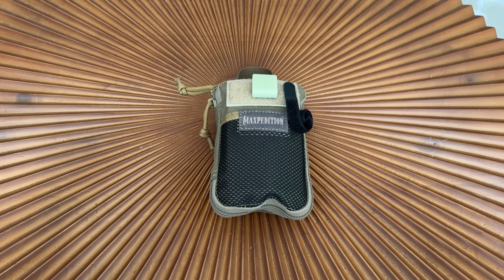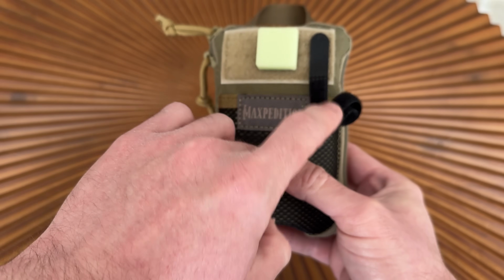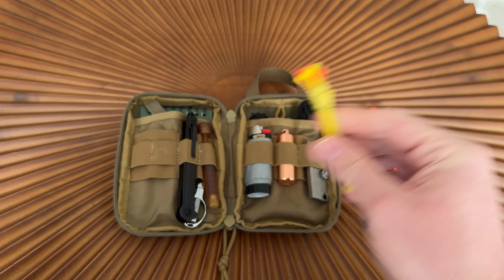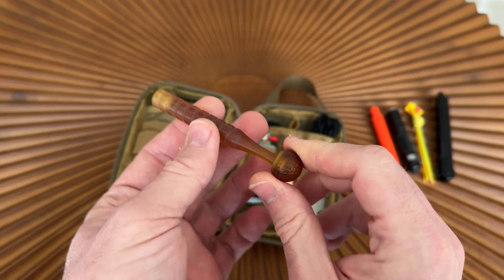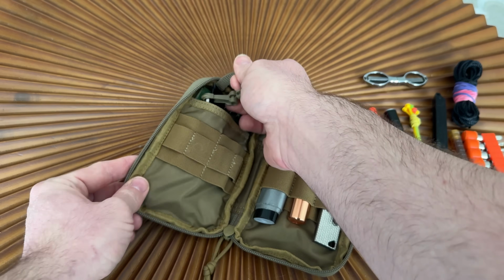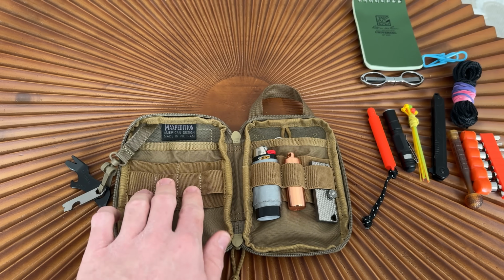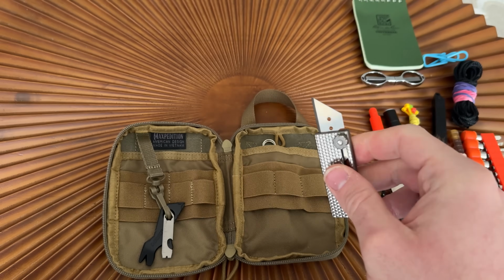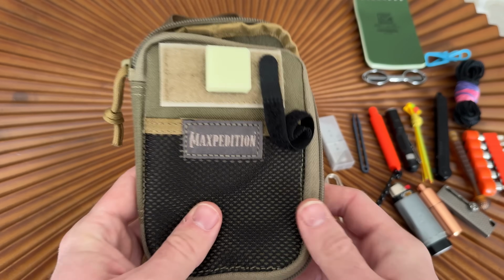April 2025 EDC Pouch Update – What’s in My Pocket Organizer This Month?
In this video, I’m sharing my updated EDC pouch loadout for April 2025—what I’m carrying, why I’m carrying it, and how it all fits inside my go-to pocket organizer.

Whether you're new to everyday carry or just looking for ideas to optimize your own setup, this month’s loadout includes practical tools, useful gear, and a few unexpected favorites I’ve come to rely on.

I walk through each item, how I use it day-to-day, and why it earned a spot in my kit. From multi-tools to pens, flashlights to tech accessories, it’s all about keeping things minimal, efficient, and ready for anything.

Cheap AAA Flashlight
Funbro EDC Pocket Knife
Rite in the Rain Notebook
Gerber Shard Keychain Multi-Tool
BANG TI Titanium EDC Pry Bar
Bic Lighter
Number 36 Bank Line
Folding Scissors, Safe Portable Travel Mini Scissors
Titanium EDC Tweezers